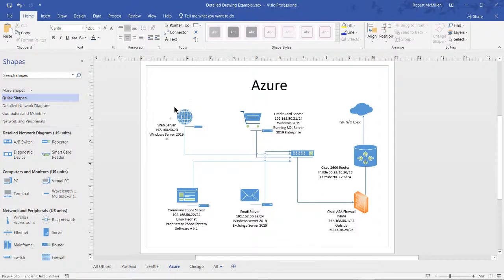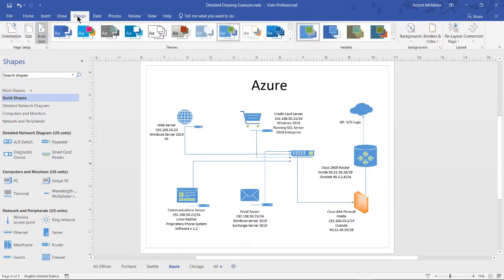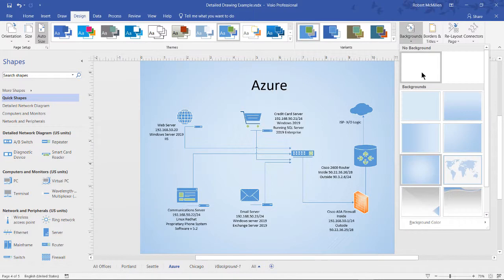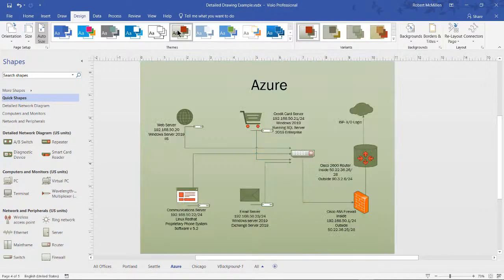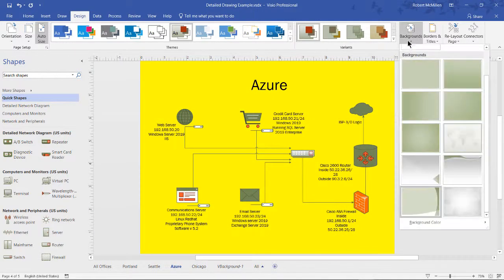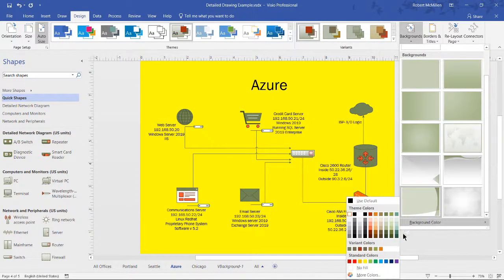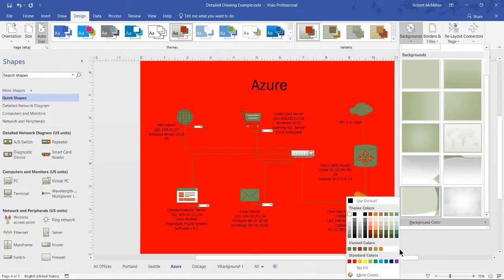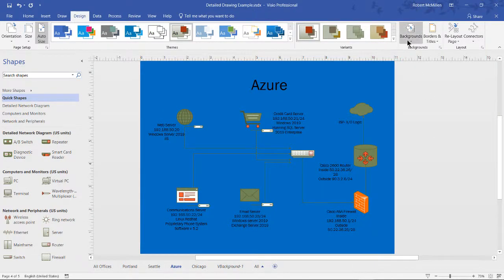Visio 2019 How to Change Backgrounds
Professor Robert McMillen shows you how Change Backgrounds in Visio 2019